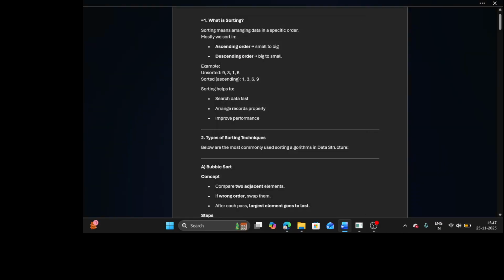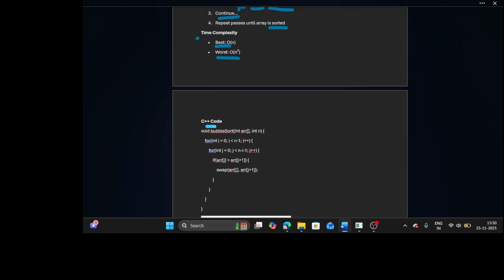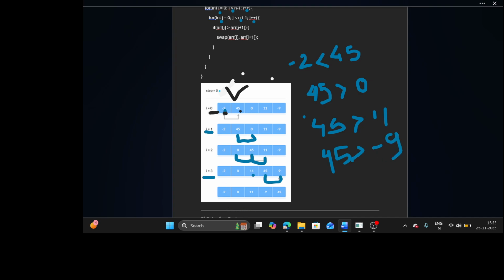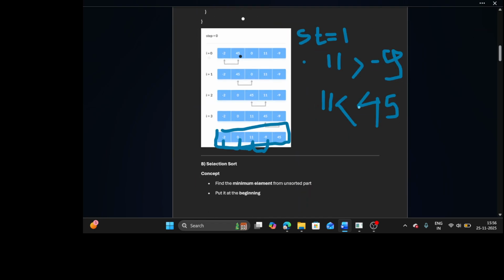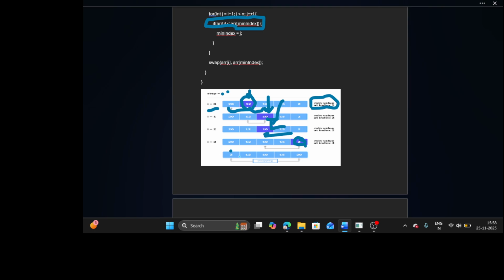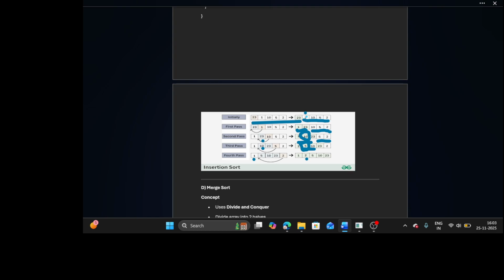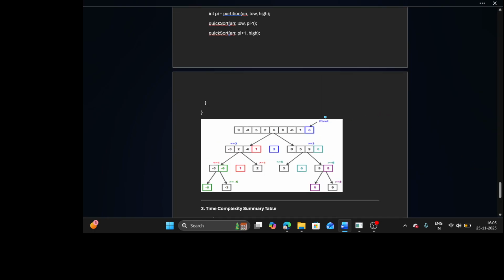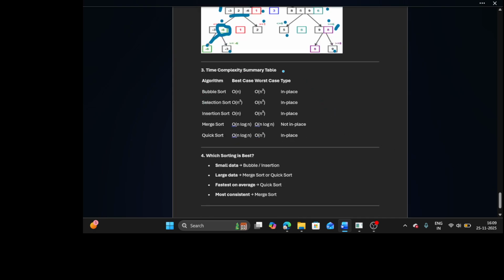day10 coding with mee | DSA series in cpp